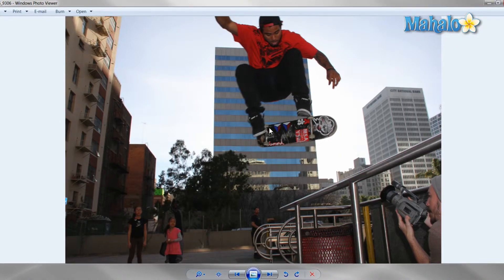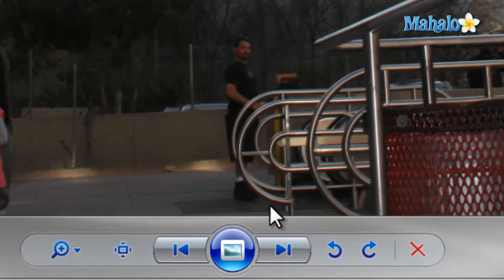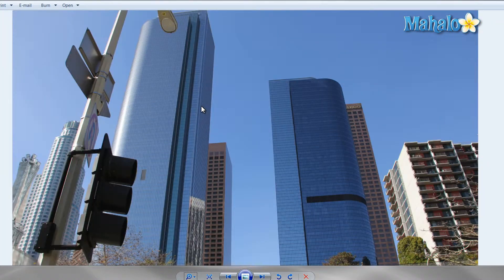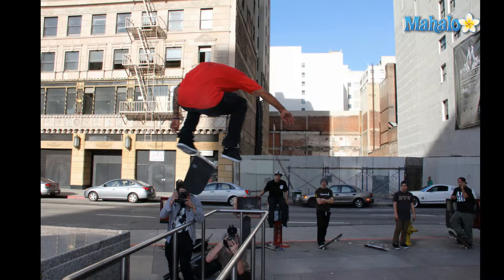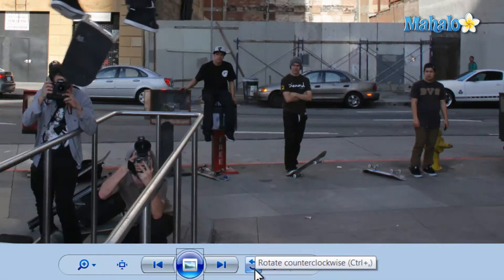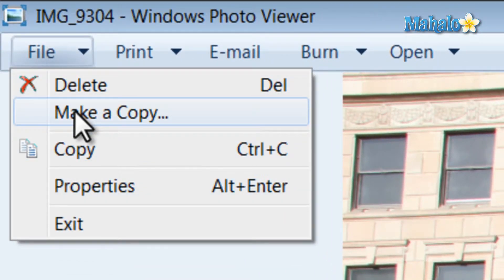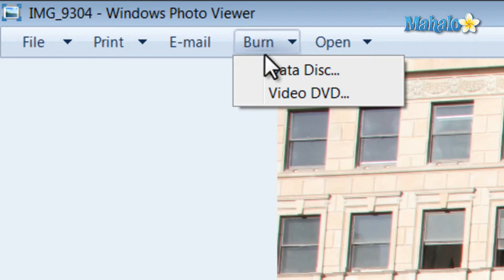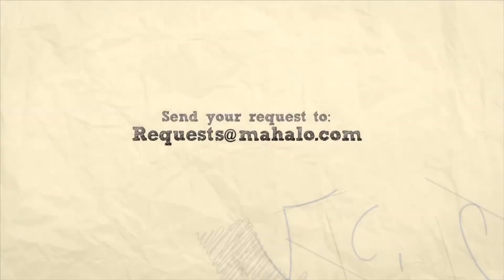Learn Windows 7 - Windows Photo Viewer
During this lesson Mahalo's Windows expert, Sean Hewitt, shows you Windows Photo Viewer and all of its functions.  From viewing photos to ordering prints online, Windows Photo Viewer does a lot for a prepackaged Windows application.